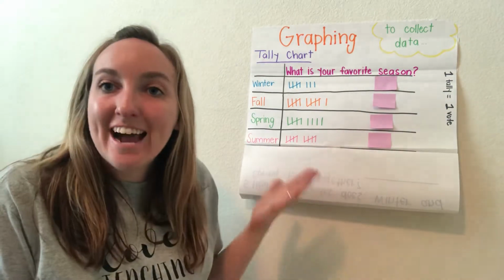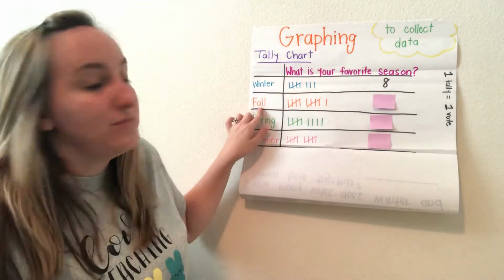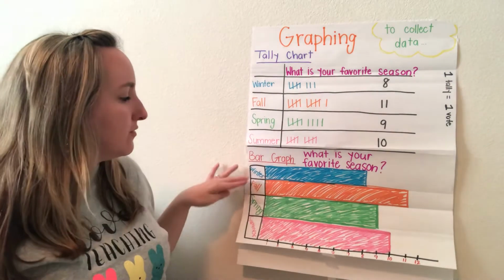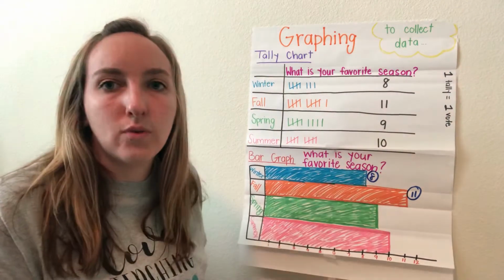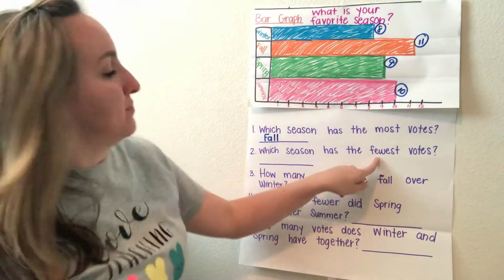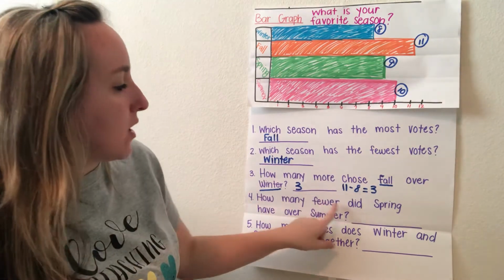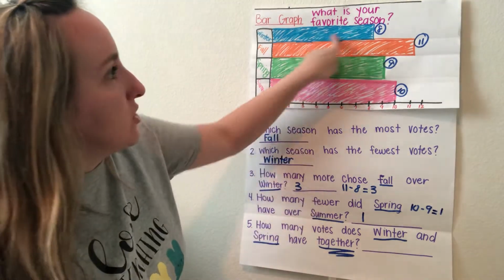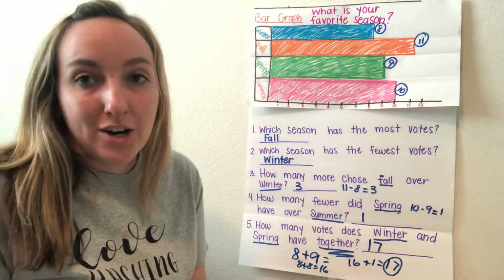Bar Graph Video